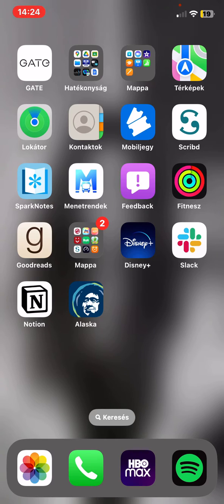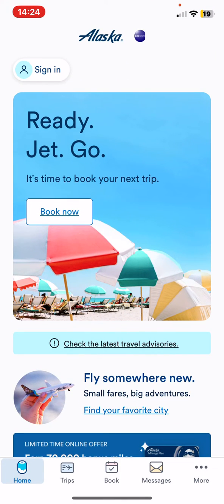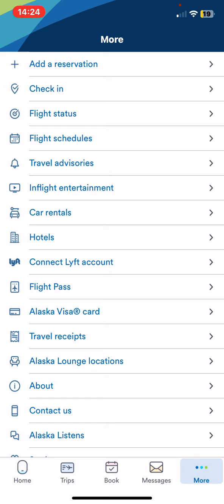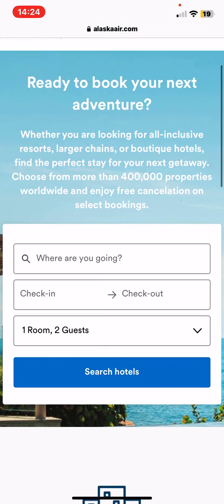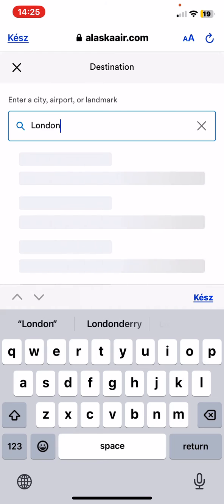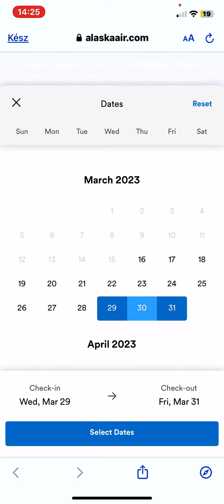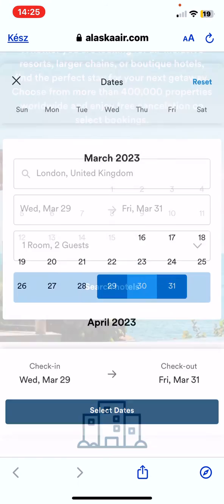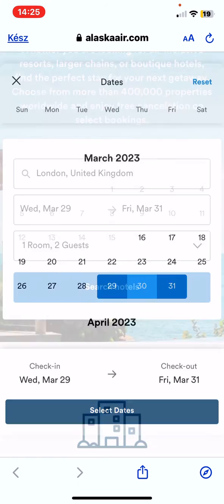How to search for hotels in Alaska Airlines?